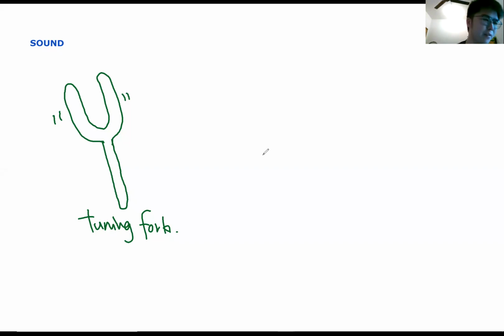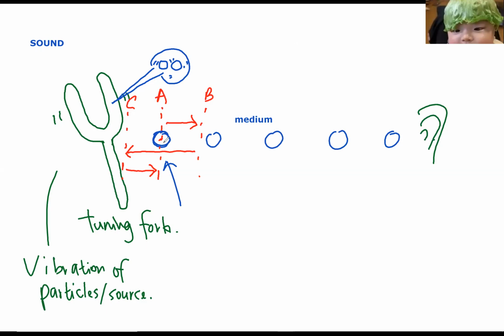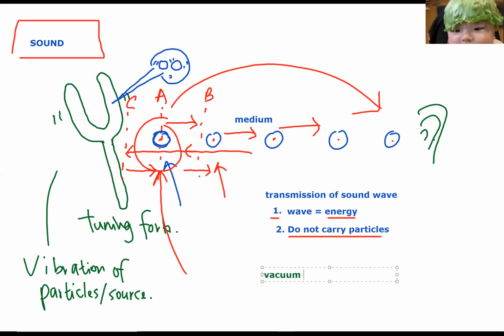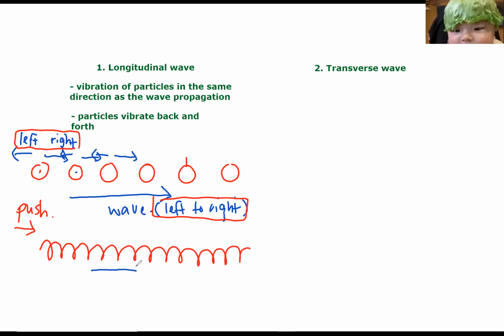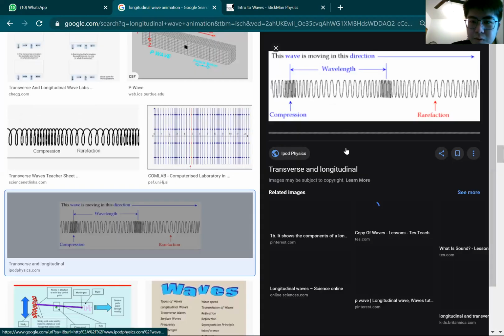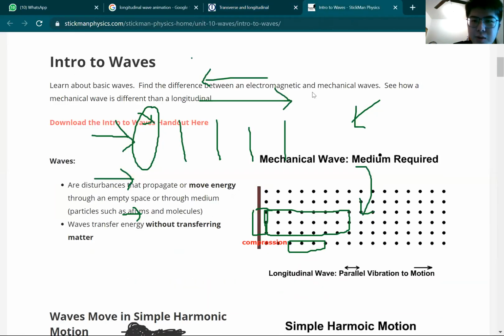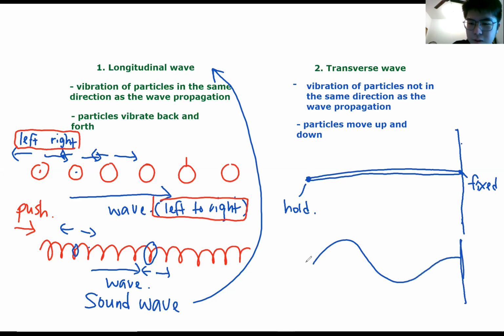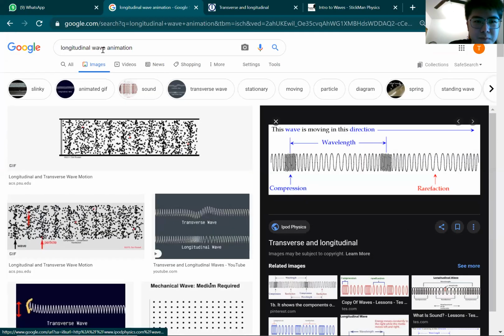Pre-O Physics: Sound part 1